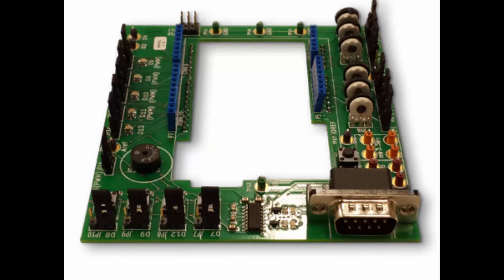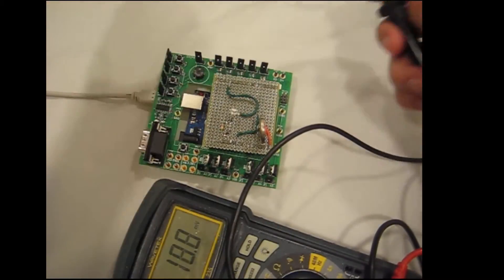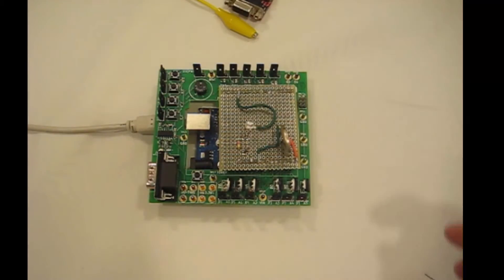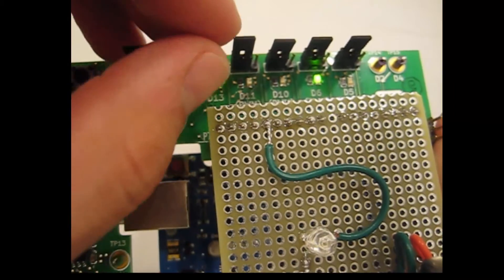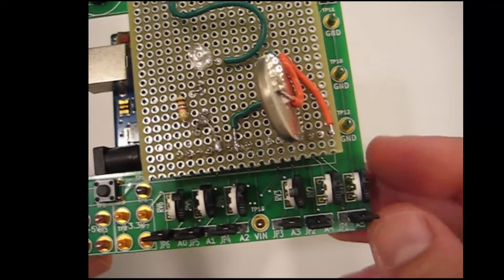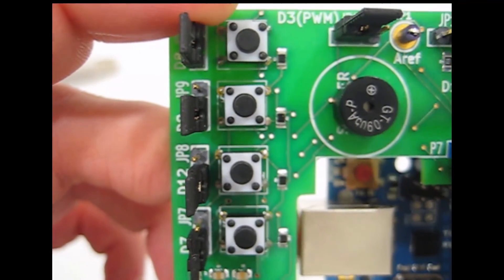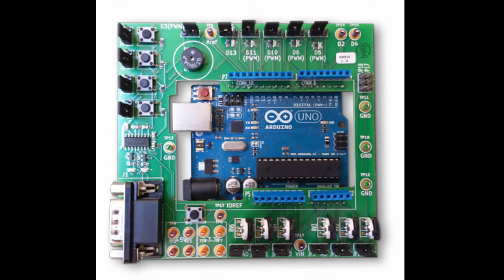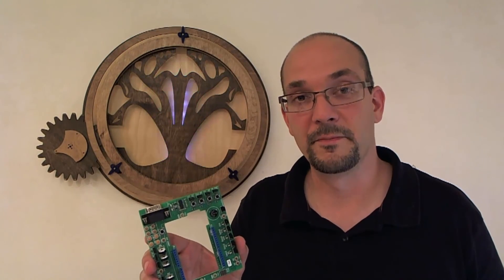Dr Duino - Its like a Shield for your Shields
So what is a Dr.Duino anyways? It's the new and easy way to debug your super awesome Arduino project with ease!